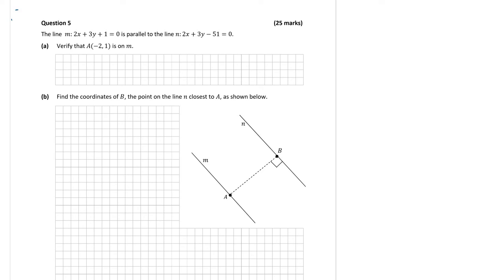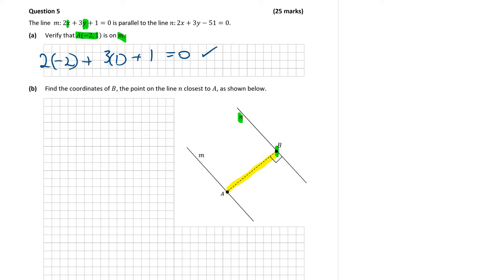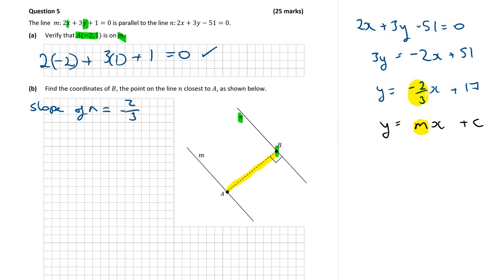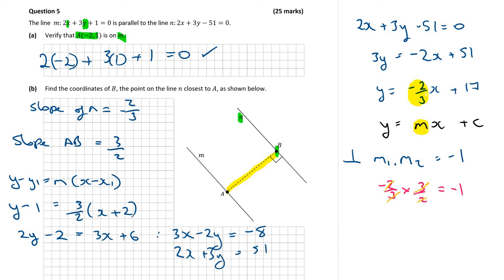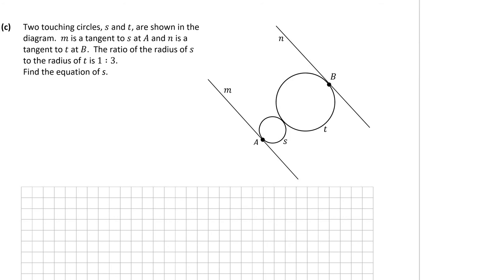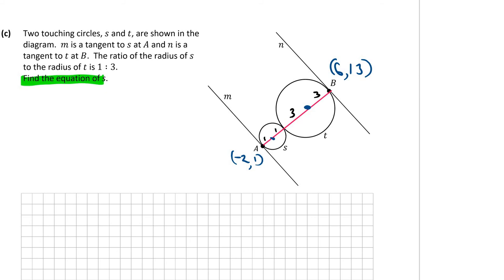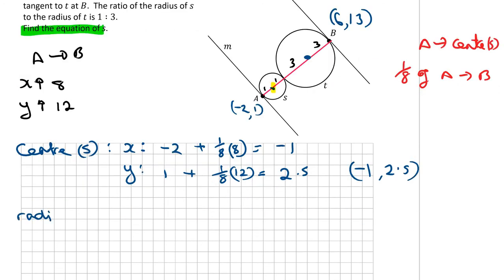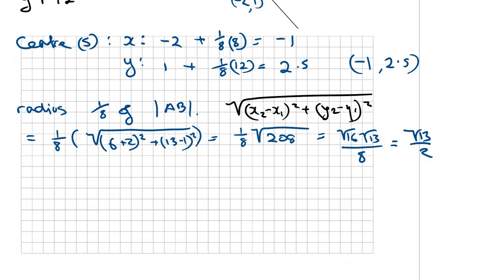Leaving Certificate Maths 2018 pp2 Q5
Here, I look at a Leaving Certificate Maths question on Coordinate Geometry. The first part deals with coordinate geometry of the line, specifically finding the coordinates of a point using simultaneous equations and the equation of a line from its slope and a point. The second part deals with the circle, specifically using the radii of two circles and a translation to find an equation of a circle.